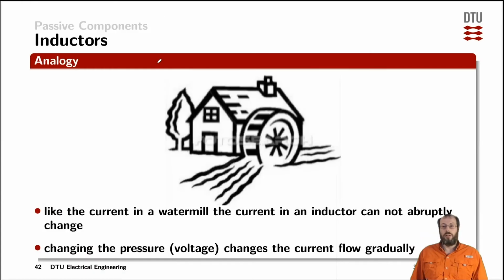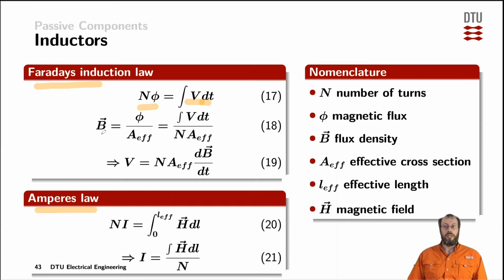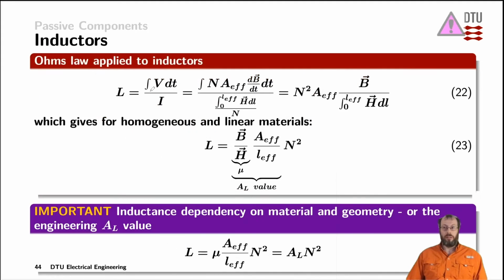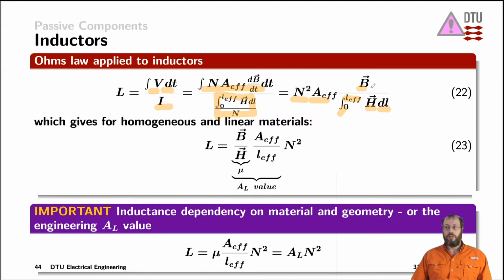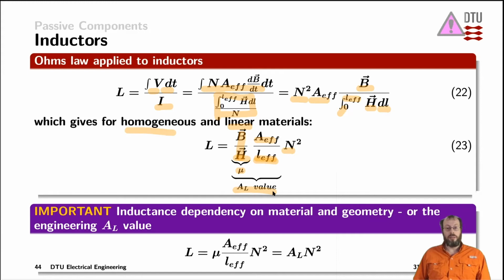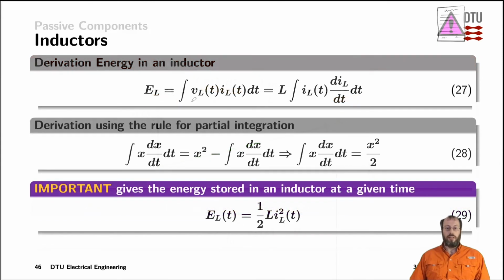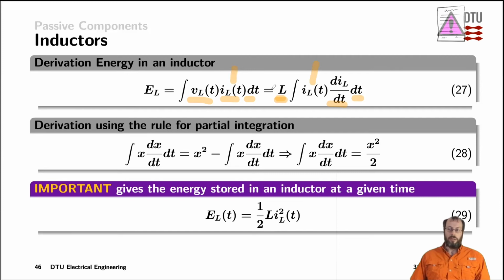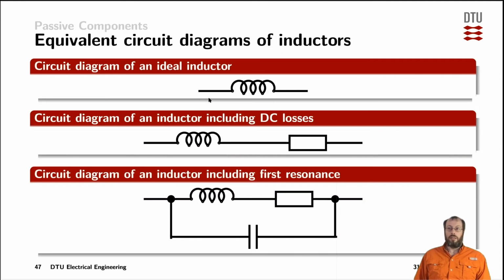Components: Inductors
Derivation of inductance from Faradays law, Amperes law and Ohms law, A_L value, DC voltage across inductors, energy stored in inductors, parasitic elements of inductors, modelling of inductors